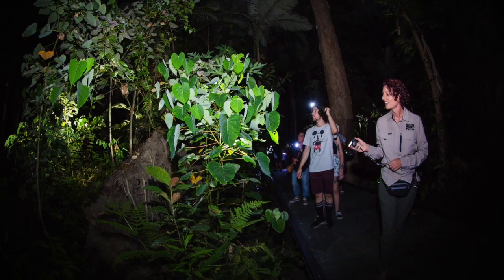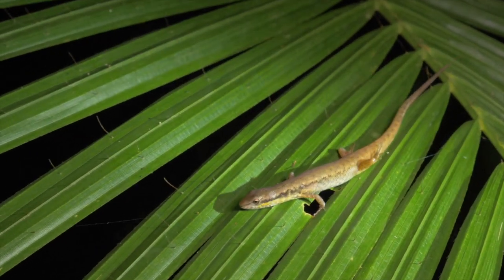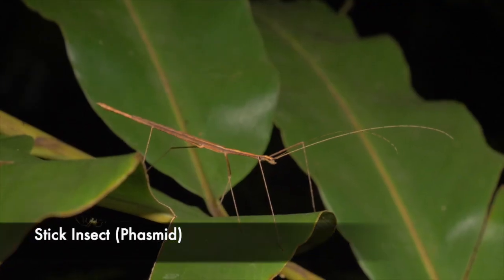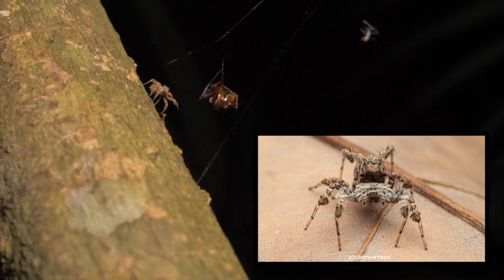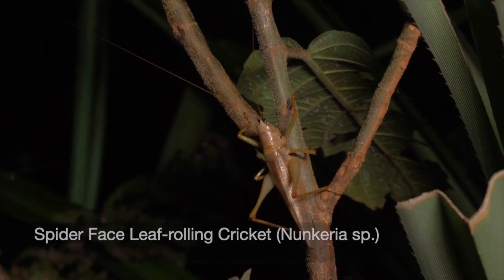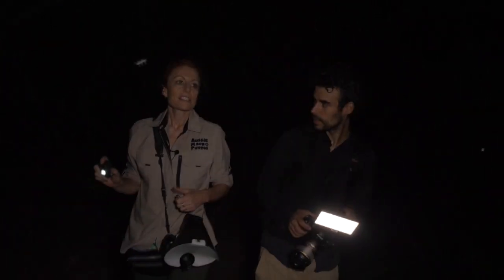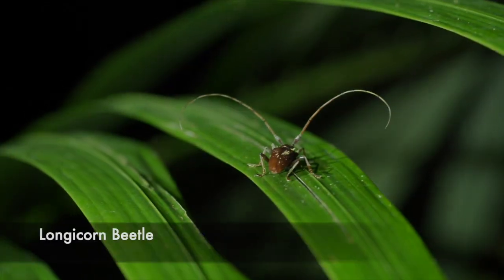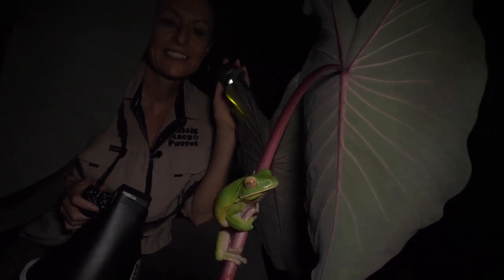Night Walks Mini Documentary - Let's Go Buggin | Night Walk in Cairns Botanic Gardens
Check out a typical Night Walk with Let's Go Buggin. Tours run Wednesdays in the Cairns Botanic Gardens.

Thanks to Stuart Ireland, Calypso Reef Imagery, Harley Simpson, Leonard Lim, Pablo Cogollos, Kylie Oakley, Simone Small, Gabriel Guzman, Julia Sumerling, Brendan James.